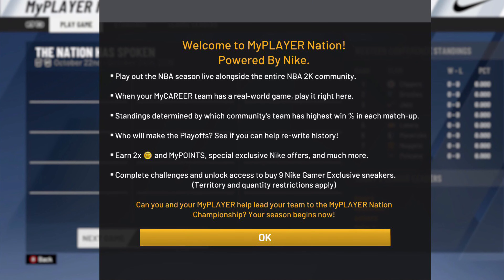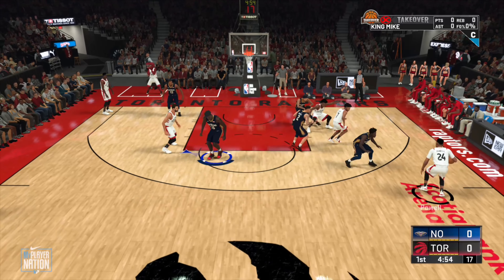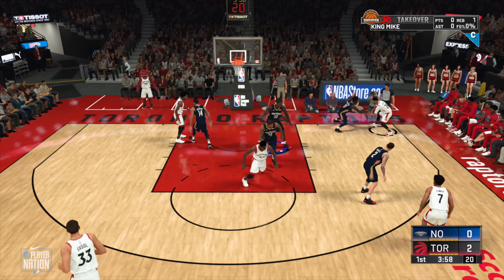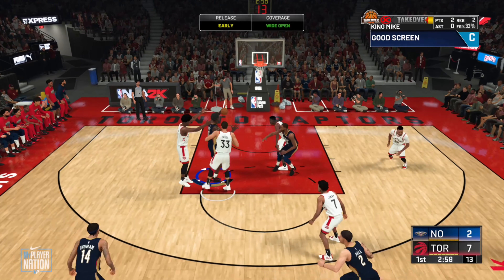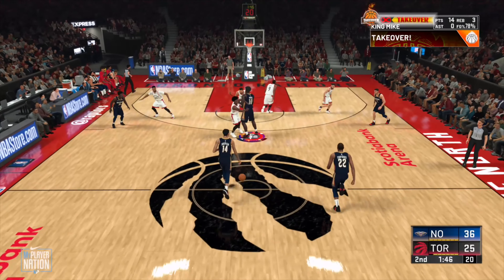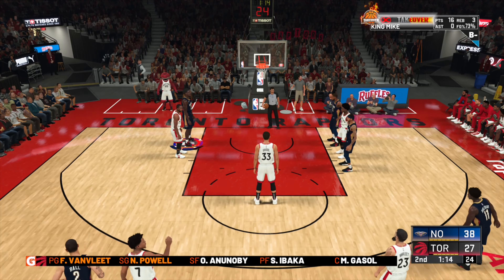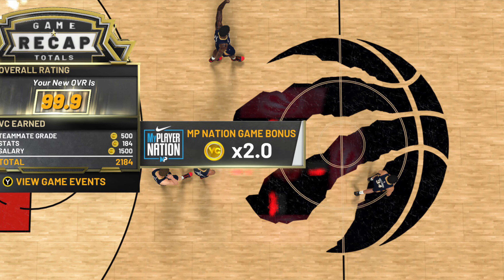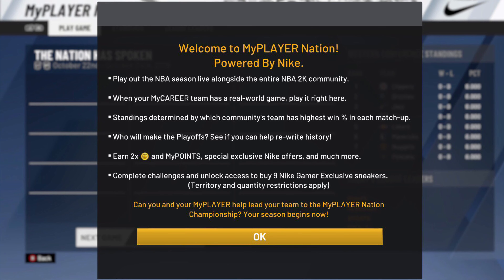*NEW* MY PLAYER NATION MODE IN NBA 2K20 | HOW TO PLAY MY PLAYER NATION 2K20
In this i explain and show you how to play my player nation in nba 2k20.